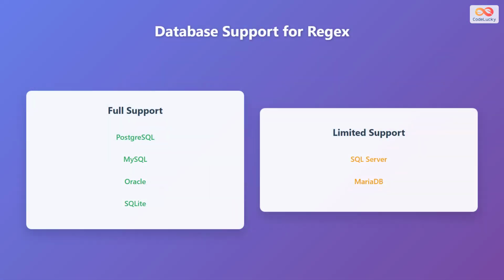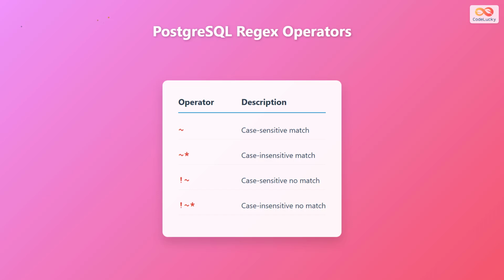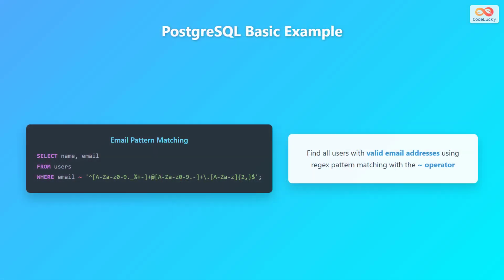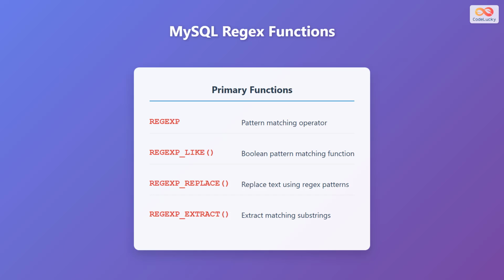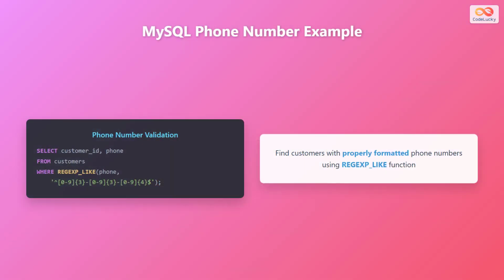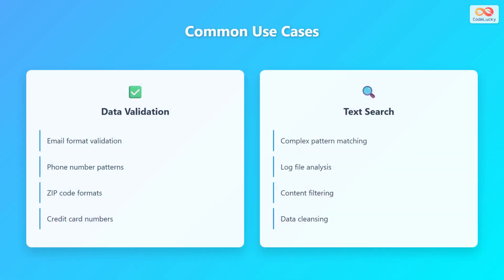Regex in Database Queries: SQL Pattern Matching Tutorial for Beginners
Unlock the power of regular expressions (regex) in database queries! 🚀 This beginner-friendly tutorial explains how to use regex for advanced SQL pattern matching and data validation.

We'll cover:
- What is regex and why it's important for databases
- Which databases fully support regex (PostgreSQL, MySQL, Oracle, SQLite) and those with limited support (SQL Server, MariaDB)
- Key regex operators and functions in PostgreSQL and MySQL
- Practical examples of email and phone number validation using SQL queries
- Common use cases like data validation and text search

Improve your database skills and learn to write more efficient and powerful queries. ✨ Whether you're a database newbie or looking to level up your SQL game, this video is for you! 👨‍💻

Chapters:
00:00 - Regex in Database Queries
00:18 - What is Regex in Databases?
00:40 - Database Support for Regex
01:12 - PostgreSQL Regex Operators
01:46 - PostgreSQL Basic Example
02:19 - MySQL Regex Functions
02:56 - MySQL Phone Number Example
03:27 - Common Use Cases
03:53 - Outro